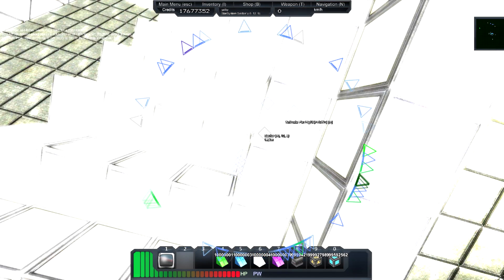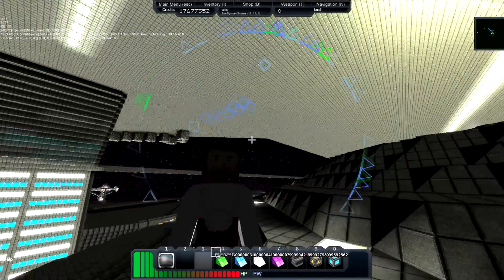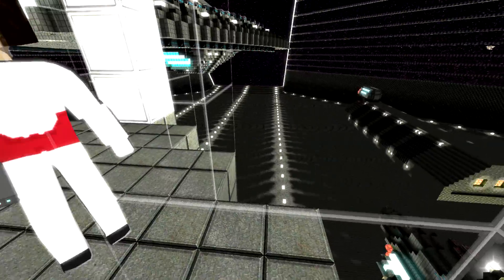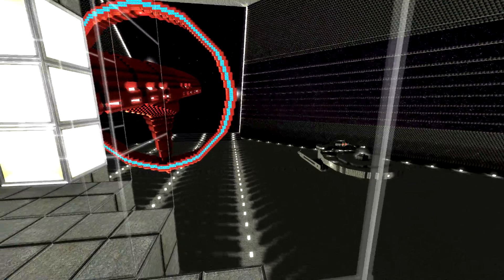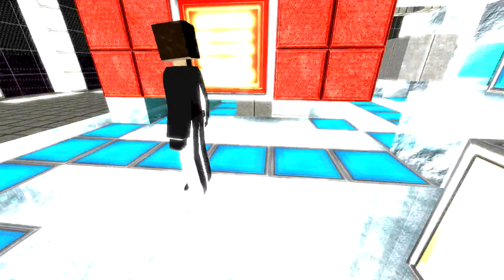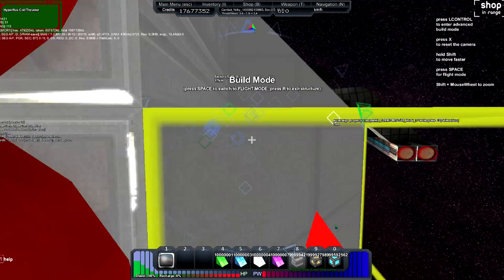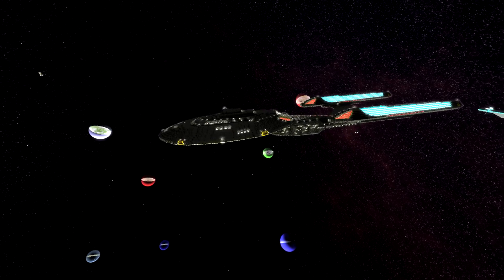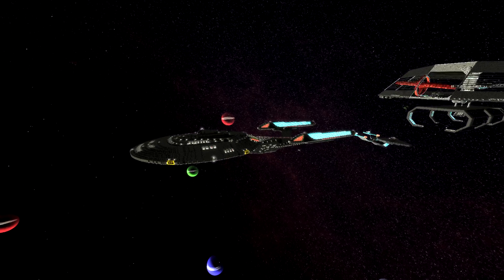StarMade: StarBase1 with Enterprise-E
Here is a station on MushroomFleet that is owned by Enterprise-E